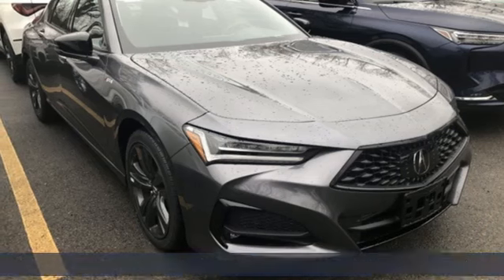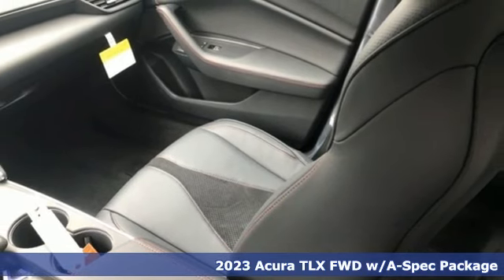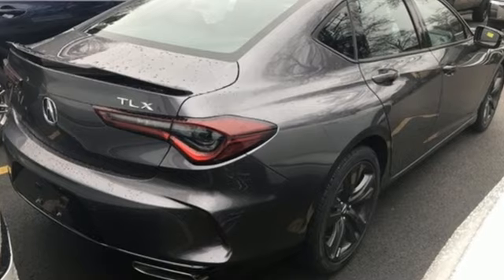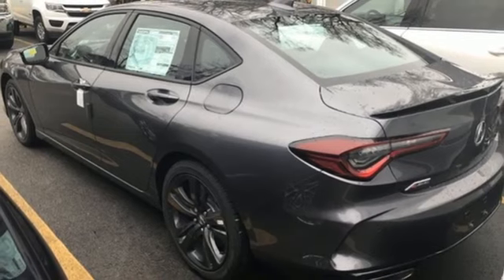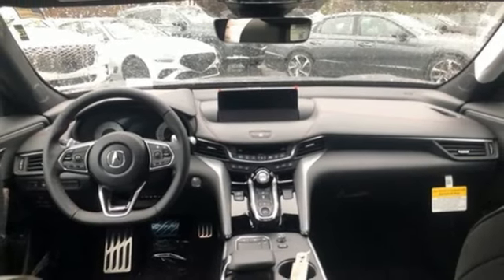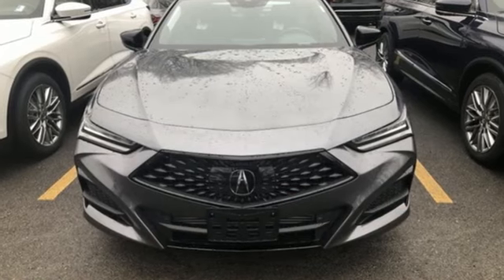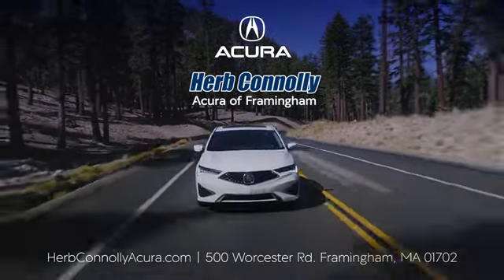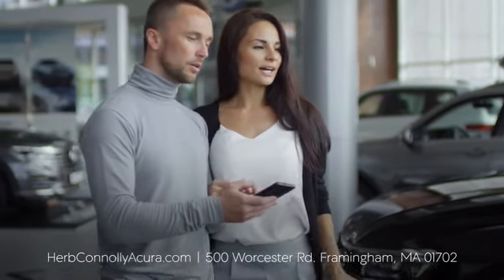New 2023 Acura TLX Framingham, MA APA000440 - SOLD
Year: 2023
Make: Acura
Model: TLX
Trim: A-Spec Package
Engine: 2.0L DOHC
Transmission: 10-Speed Automatic
Color: Gray
Interior: Ebony
Stock #: APA000440
VIN: 19UUB5F52PA000440
2.0L DOHC 16-Valve VTEC 4-Cylinder Turbo, 10-Speed Automatic Transmission w/Driver Selectable Mode and Oil Cooler-inc: sequential SportShift paddle shifters, Engine Auto Stop-Start Feature, 3.59 Axle Ratio, Battery w/Run Down Protection, Gas-Pressurized Shock Absorbers, Front And Rear Anti-Roll Bars, Sport Tuned Suspension, Electric Power-Assist Speed-Sensing Steering, 15.9 Gal. Fuel Tank, Quasi-Dual Stainless Steel Exhaust w/Chrome Tailpipe Finisher, Double Wishbone Front Suspension w/Coil Springs and Multi-Link Rear Suspension w/Coil Springs, 4-Wheel Disc Brakes w/4-Wheel ABS, Front Vented Discs, Brake Assist, Hill Hold Control and Electric Parking Brake, Electro-Mechanical Limited Slip Differential, Traffic Jam Assist, Side Impact Beams, Dual Stage Driver And Passenger Seat-Mounted Side Airbags, Collision Mitigation-Front, Front And Rear Parking Sensors, Collision Mitigation Braking System (CMBS) and Rear Cross Traffic Monitor, Tire Specific Low Tire Pressure Warning, Dual Stage Driver And Passenger Front Airbags, Curtain 1st And 2nd Row Airbags, Airbag Occupancy Sensor, Driver And Passenger Knee Airbag, Rear Child Safety Locks, Outboard Front Lap And Shoulder Safety Belts -inc: Rear Center 3 Point, Height Adjusters and Pretensioners, Back-Up Camera, Heated & Ventilated Front Sport Seats -inc: 12-way power seats w/power lumbar support, 60-40 Folding Rear Seat, Tilt/Telescoping Steering Column, Sport Leather Steering Wheel, Illuminated Front Cupholder, Rear Cupholder, Compass, Valet Function, Remote Releases -Inc: Power Cargo Access and Power Fuel, HomeLink Garage Door Transmitter, Cruise Control w/Steering Wheel Controls and Distance Pacing w/Traffic Stop-Go, HVAC -inc: Underseat Ducts and Console Ducts, Voice Activated Multi Zone Auto-Climate Control Air Conditioning w/Gps Linked, Illuminated Locking Glove Box, Driver Foot Rest, Interior Trim -inc: Aluminum Instrument Panel, Door Panel and Console Inserts & Metal-Look Interior Accents, Full Cloth Headliner, Leatherette Door Trim Insert, Day-Night Auto-Dimming Rearview Mirror, Illuminated Driver And Passenger Visor Vanity Mirrors, Full Floor Console w/Covered Storage and 2 12V DC Power Outlets, Front And Rear Map Lights, Fade-To-Off Interior Lighting, Carpet Floor Trim and Carpet Trunk Lid/Rear Cargo Door Trim, Cargo Area Concealed Storage, Cargo Space Lights, AcuraLink Tracker System, Acura Navigation System w/3D View -inc: AcuraLink Real-Time Traffic w/street and freeway conditions and Traffic Rerouting, Instrument Panel Covered Bin, Driver And Passenger Door Bins, Delayed Accessory Power, Systems Monitor, Outside Temp Gauge, Analog Appearance, Anti-Whiplash Adjustable Front Head Restraints and Adjustable Rear Head Restraints, Front and Rear Center Armrests w/Storage, 2 Seatback Storage Pockets, Perimeter Alarm with Engine Immobilizer, Air Filtration, 255/40R19 All-Season Tires, Clearcoat Paint, Express Open/Close Sliding And Tilting Glass 1st Row Moonroof w/Sunshade, Body-Colored Bumpers w/Black Bumper Inserts, Body-Colored Door Handles, Black Side Windows Trim and Black Front Windshield Trim, Folding Black Power w/Tilt Down Heated Side Mirrors w/Convex Spotter and Turn Signal Indicator, Fixed Rear Window w/Defroster, Light Tinted Glass, Speed Sensitive Variable Intermittent Wipers, Front Windshield -inc: Sun Visor Strip, Galvanized Steel/Aluminum Panels, Dark Chrome Grille, Trunk Rear Cargo Access, Programmable Projector Beam Led Low/High Beam Daytime Running Auto High-Beam Headlamps w/Delay-Off, Perimeter/Approach Lights, LED Brakelights and Front Fog Lamps.

Address:
500 Worcester Road Route 9 E